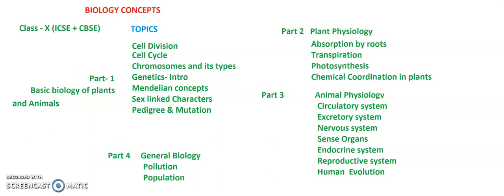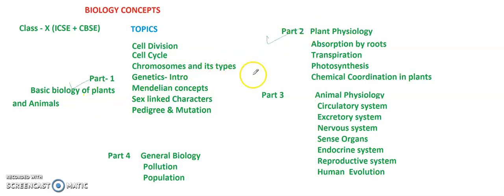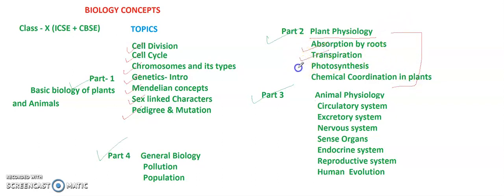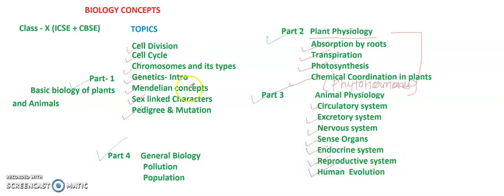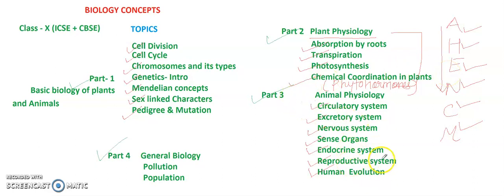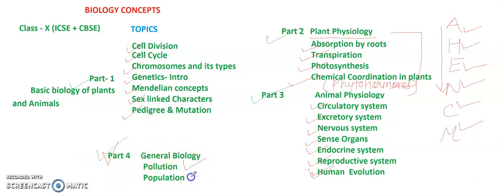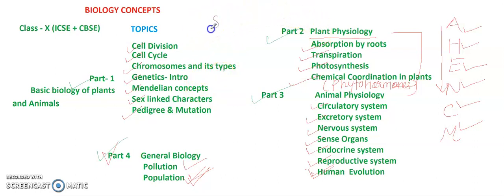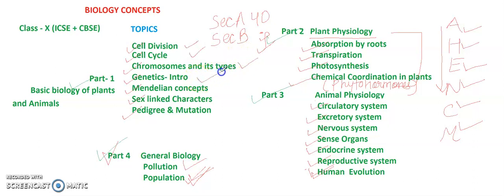" Class 10 BIOLOGY CONCEPTS " where biology meets technology.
Biology Concepts is a place where BIOLOGY meets TECHNOLOGY.This concept based classes is especially for 10th,12th, B.Sc.,M.Sc (BIOCHEMISTRY,MICROBIOLOGY,GENETICS,LIFE SCIENCES,BIOTECHNOLOGY.,MOLECULAR BIOLOGY) - CSIR-JRF /NET Life Sciences,GATE XL/BT ,TIFR, IIT-JAM,JNU-PhD and many other PhD exams
Details
Country: India
Stats
Joined Jul 2, 2017
12,345 views